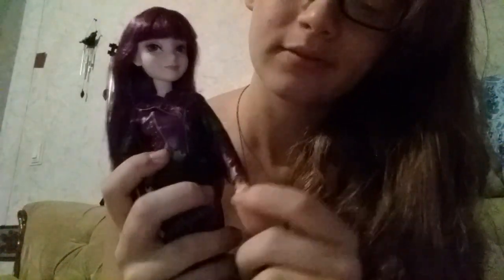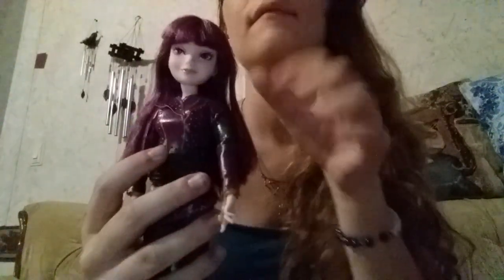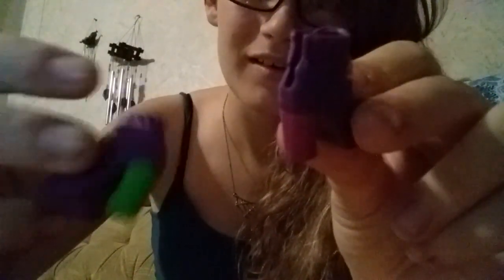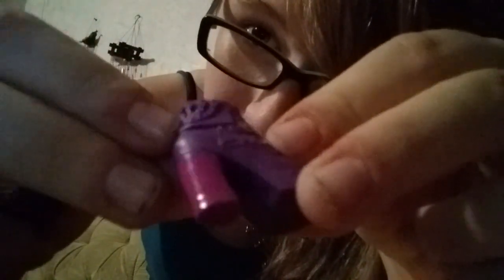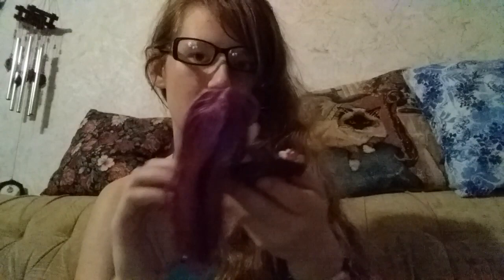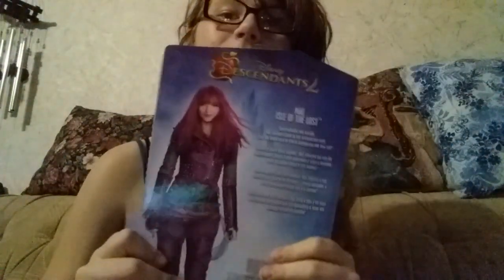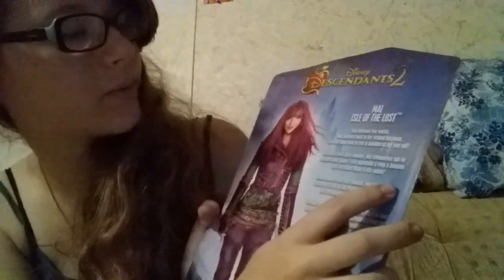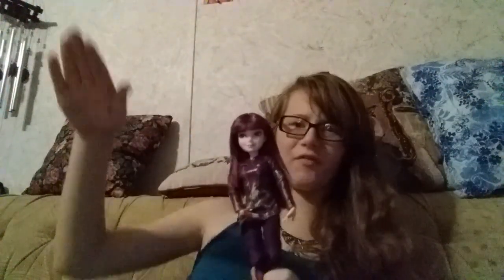Reviewing mal descendants 2 doll